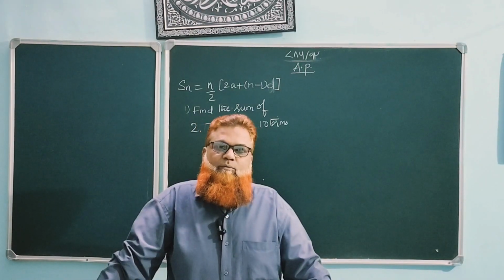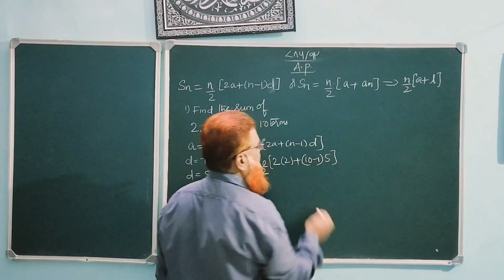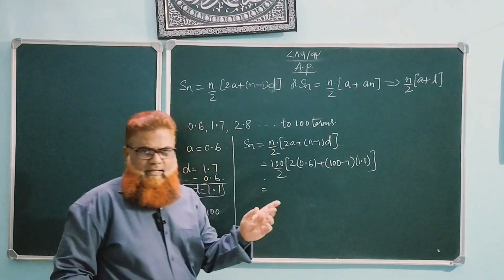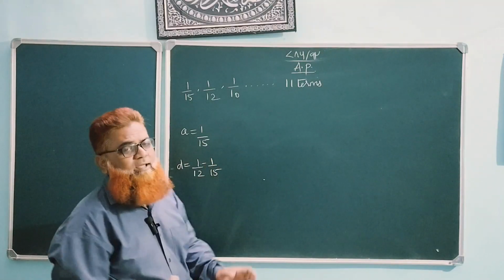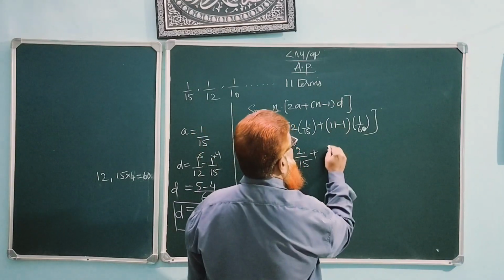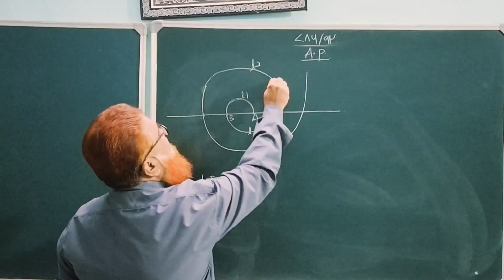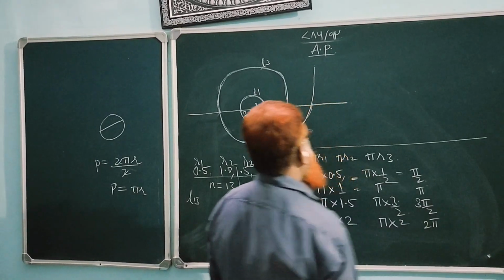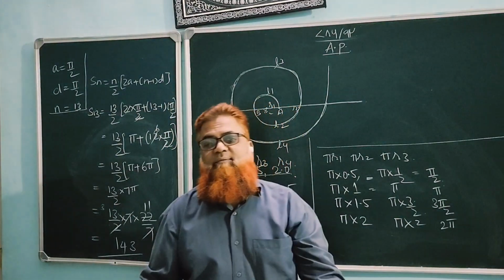Arithmetic progression final part